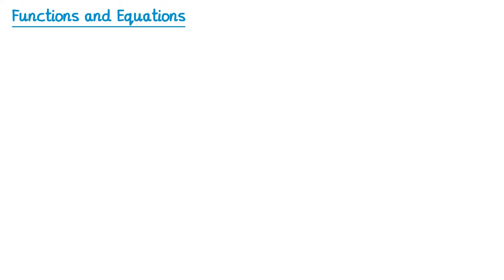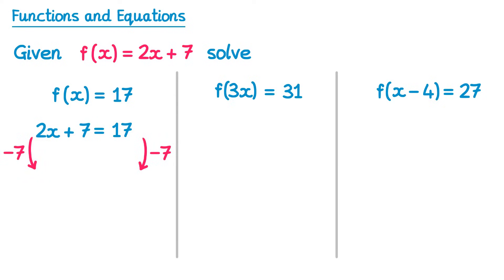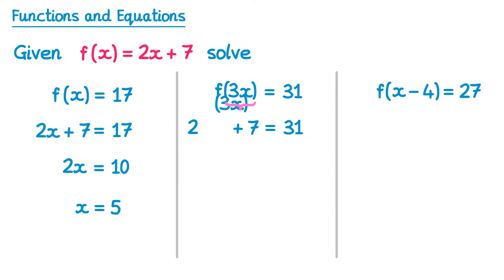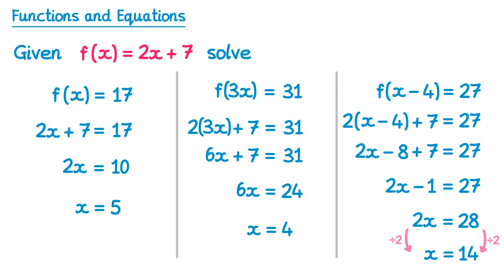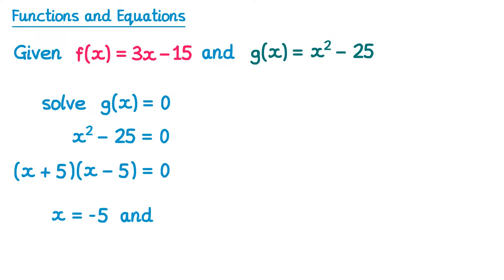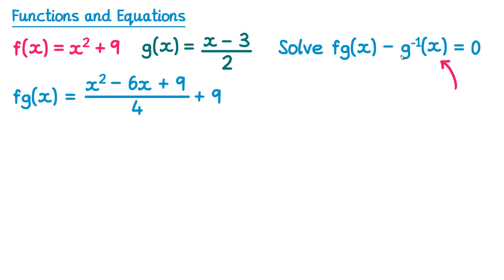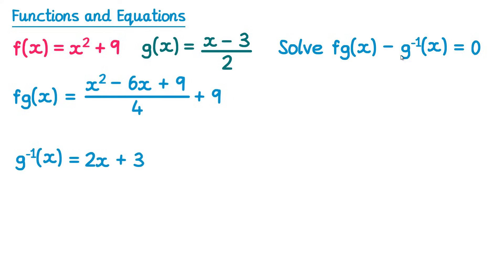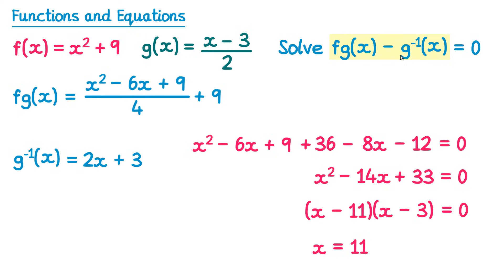Functions and Equations - GCSE Higher Maths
A video showing how you can solve equations that arise in questions with functions.

0:00 Introduction
0:27 Basic Examples
2:50 Examples with quadratic equations
5:02 Example with composite functions and inverse functions